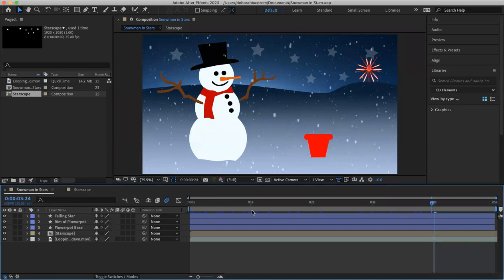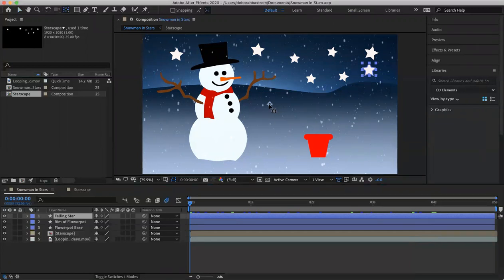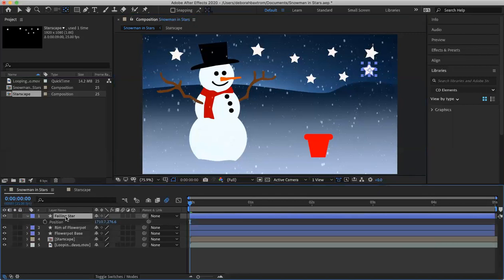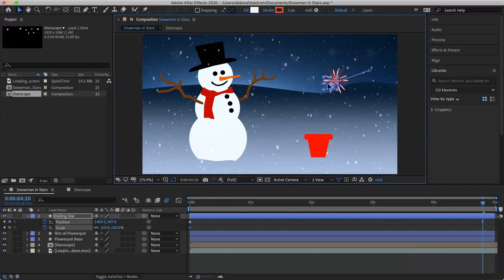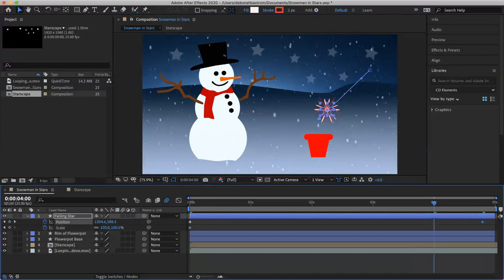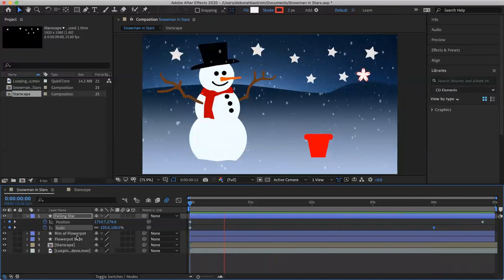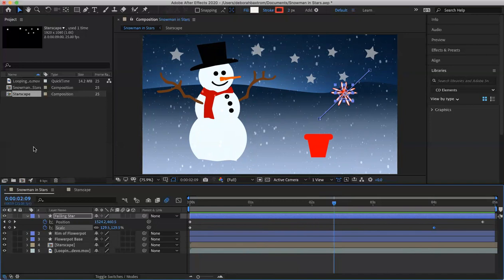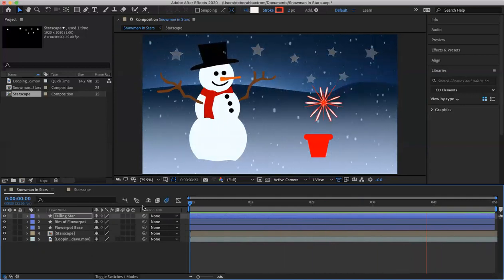034 Lesson 34 After Effects Beginners Chpt 4